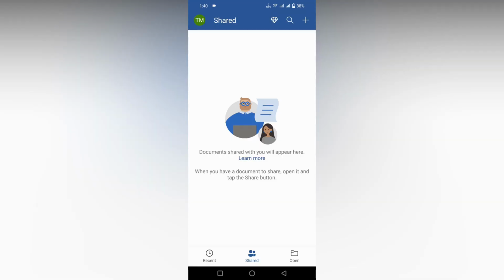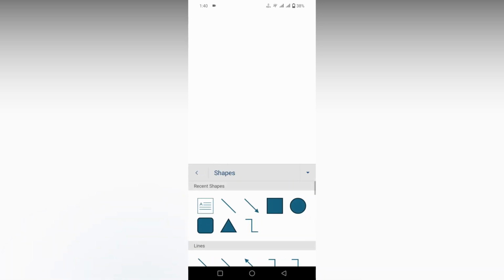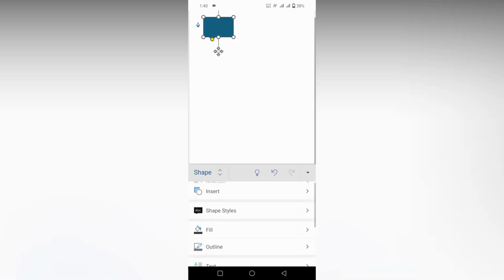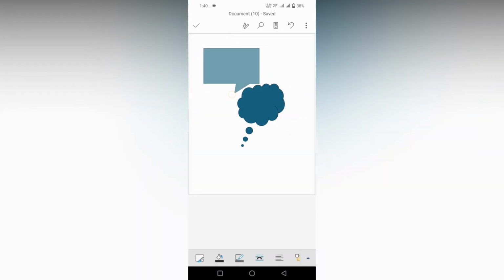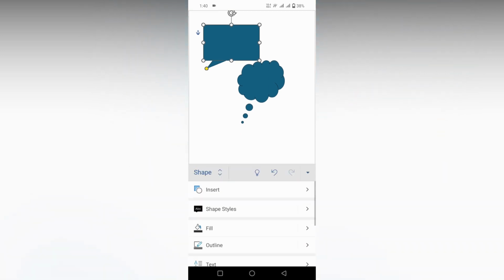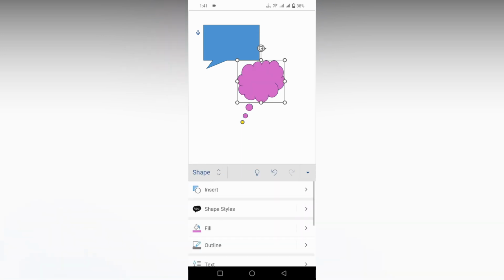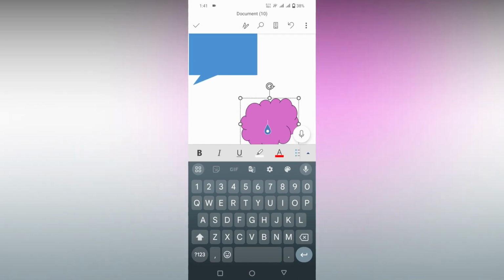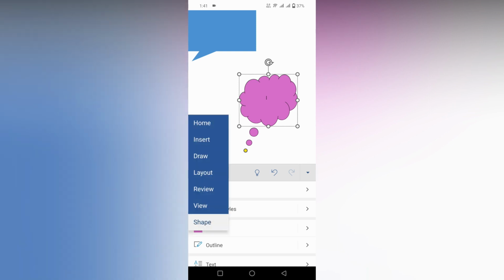How to insert callouts in Microsoft word mobile | insert callouts on Microsoft word mobile